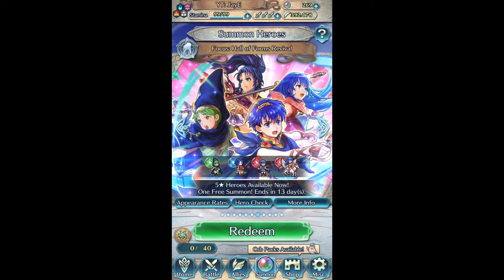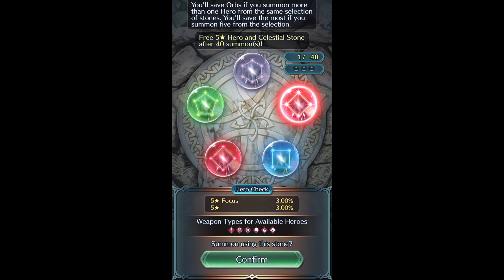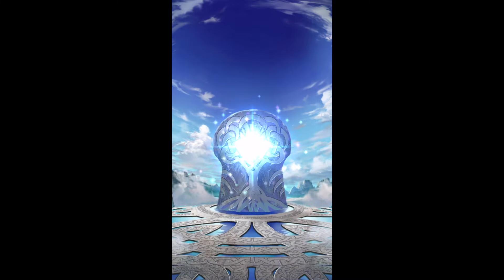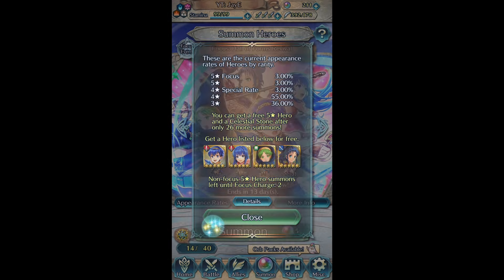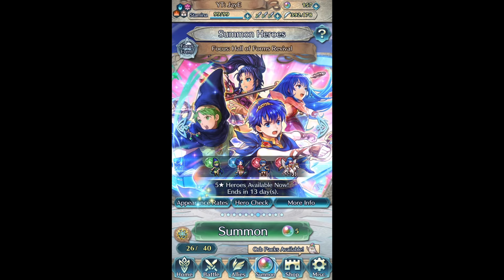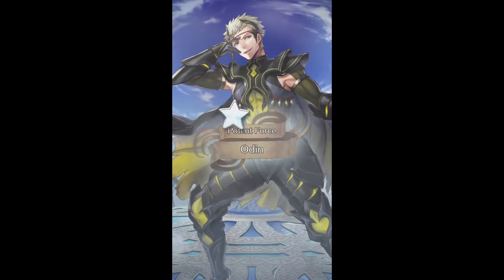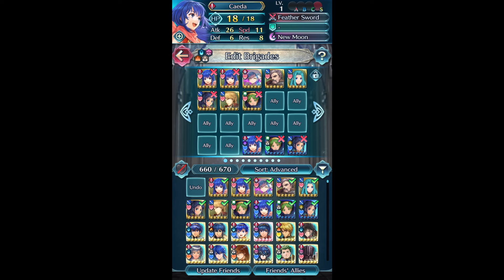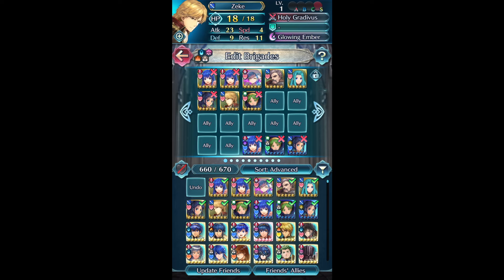ARCHANEA LUCK?! Hall of Forms Revival 200+ Orbs Summons for +10 Young Caeda!【FEH】